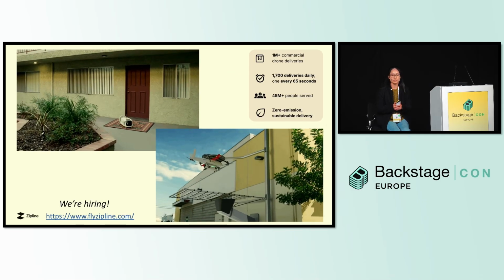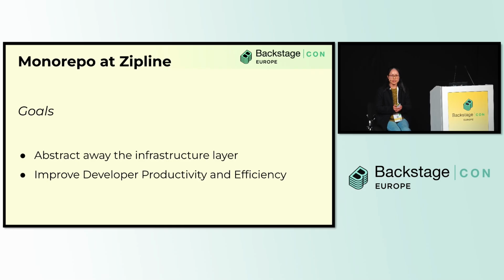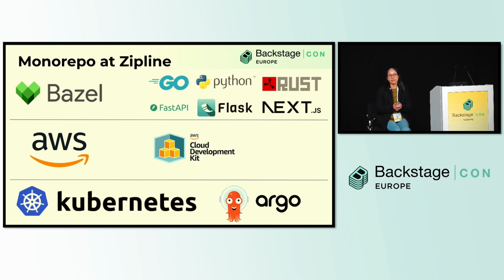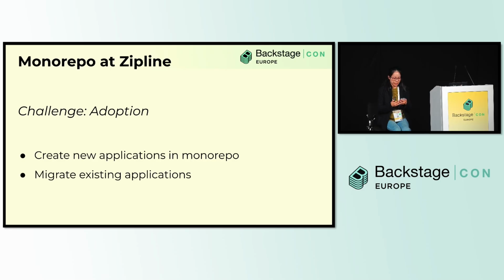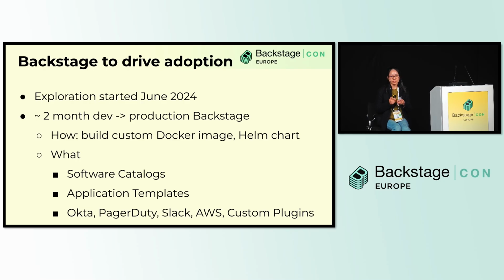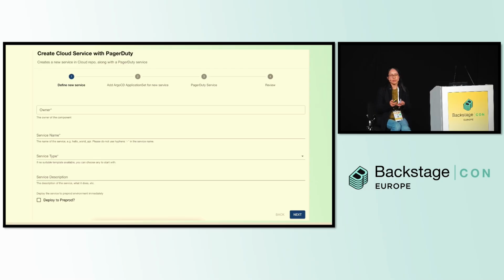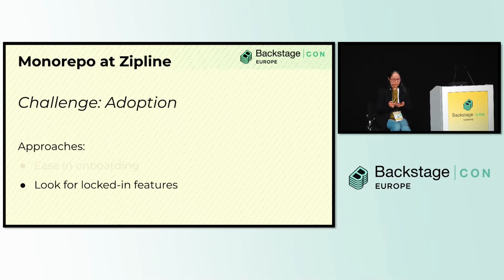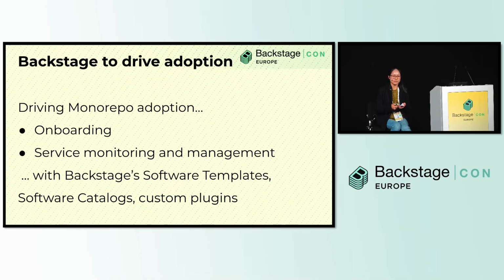Driving Monorepo Adoption With Backstage - Chau Vu, Zipline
As a company grows, the number of applications to maintain also increases. Using a monorepo is a common solution to address many pain points when scaling up an organization. However, onboarding new customers to a relatively young monorepo while also supporting the migration of hundreds of existing applications, each with its own infrastructure and observability stack, presents significant challenges.

At Zipline, we leverage Backstage's core features, such as Software Catalog and Software Templates, enabling developers to deploy a new application on AWS and Kubernetes within 10 minutes. This includes pre-configured observability in Grafana, as well as on-call features in PagerDuty and Slack, thanks to Backstage's rich ecosystem of plugins.
In this session, we will present the methodology we used to determine the sequence of Backstage features to introduce as we grow our monorepo, and provide tips on how you can apply these practices to meet your organization's specific needs.